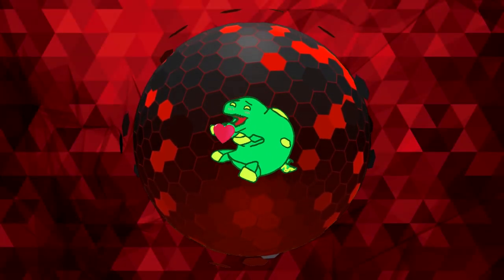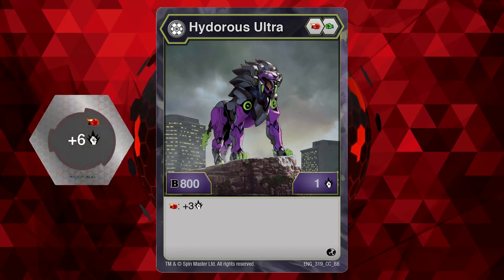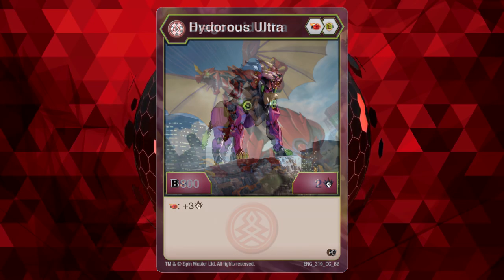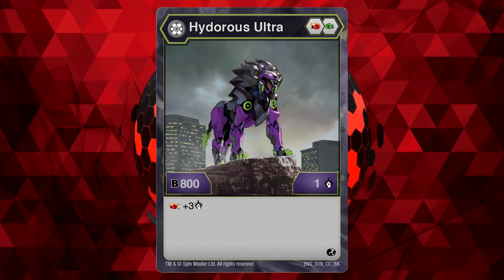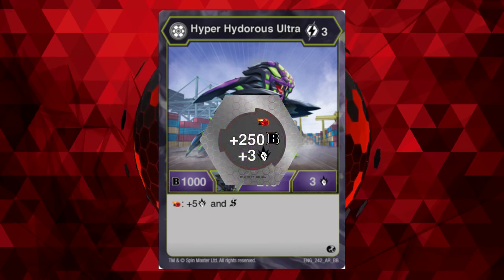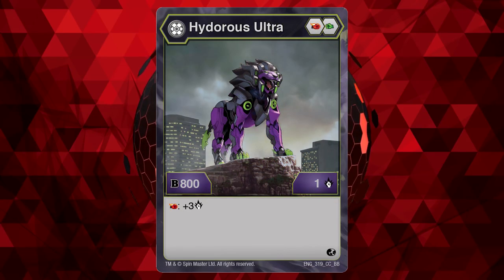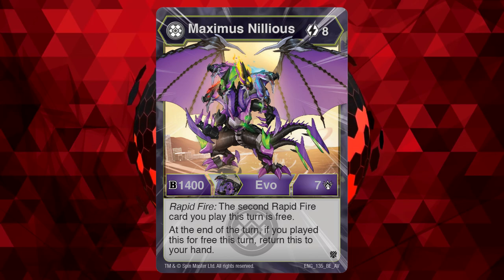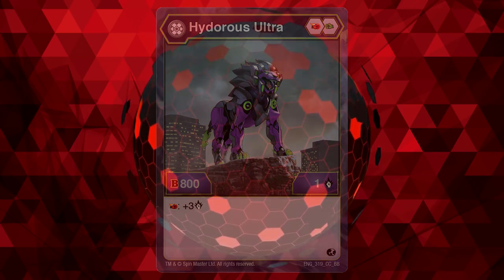DARKUS HYDOROUS ULTRA Battle Planet vs Armored Alliance - Which is Better?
Lion King Bakugan

Welcome to another episode of Battle Planet VS Armored Alliance where I take a Bakugan that had a form from both seasons and compare them to see which one is better! In this episode its Darkus Hydorous Ultra!

Bakugan: Armored Alliance is the second season of the Japanese animated television series Bakugan: Battle Planet. Like the first, Armored Alliance is directed by Kazuya Ichikawa for TMS Entertainment, Nelvana Enterprises and Spin Master Entertainment. It was formally announced on October 15, 2019 and will consist of 104 eleven-minute episodes.